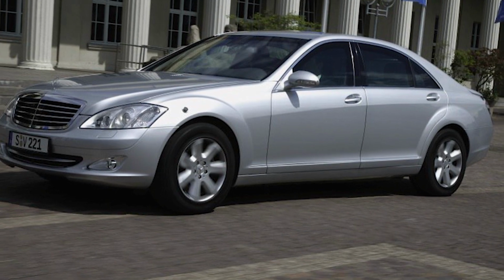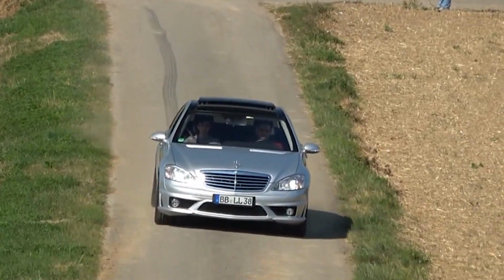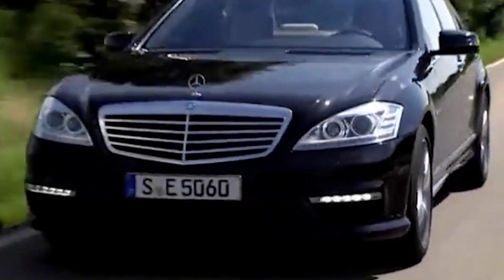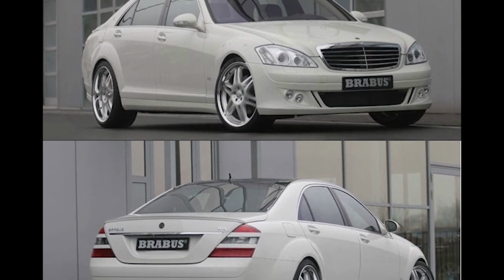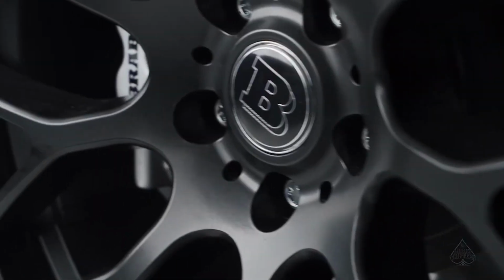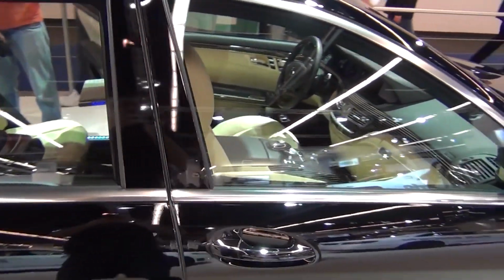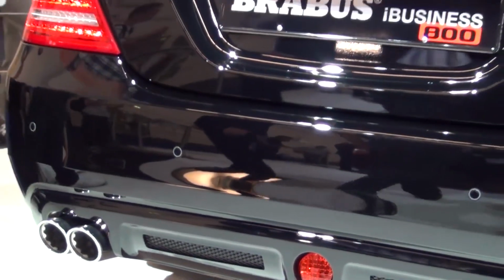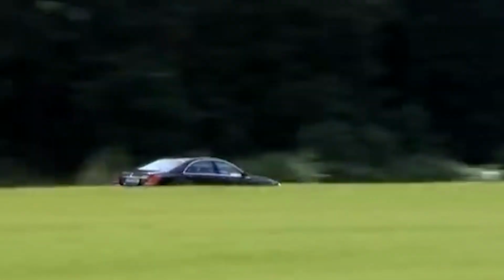MERCEDES W221 that you can BUY and ENJOY ! S63 S65 AMG , BRABUS SV12S SV12R !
Today all of us want w221 but secretly afraid of maintenance .